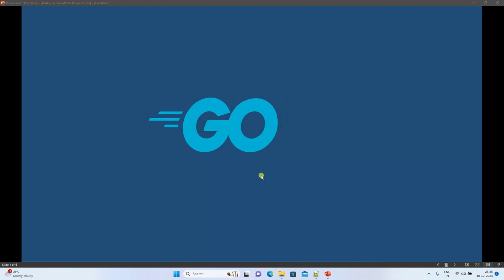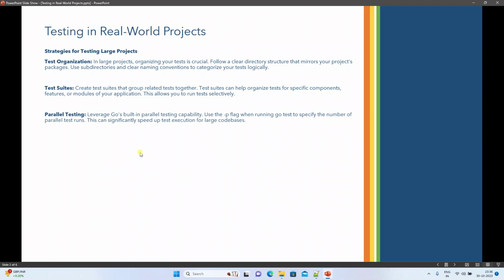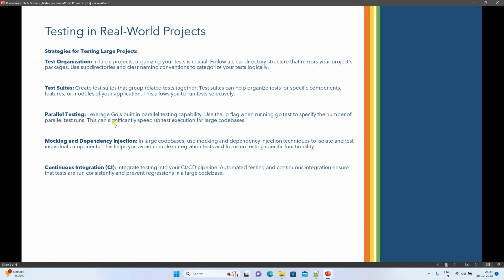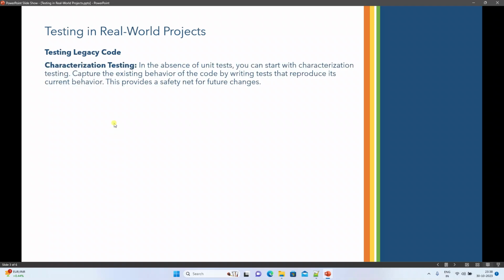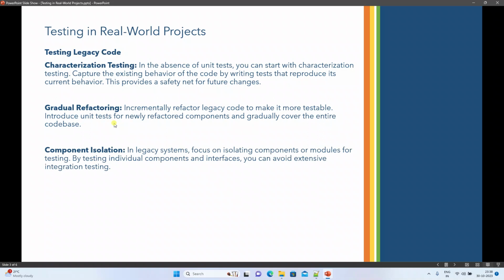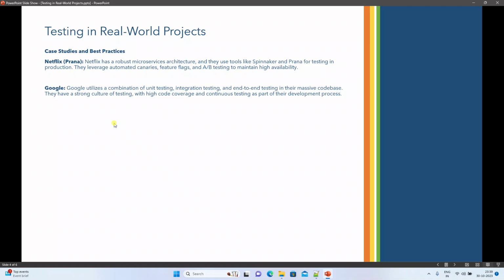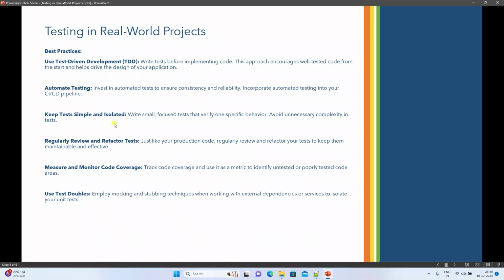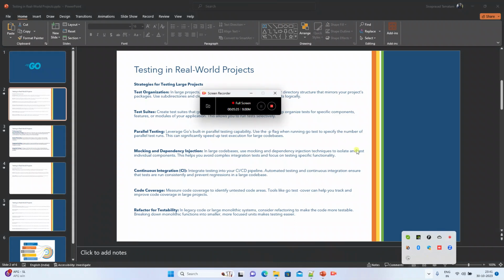Golang Testing in Real World Projects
Strategies for Testing Large Projects
Test Organization: In large projects, organizing your tests is crucial. Follow a clear directory structure that mirrors your project's packages. Use subdirectories and clear naming conventions to categorize your tests logically.

Test Suites: Create test suites that group related tests together. Test suites can help organize tests for specific components, features, or modules of your application. This allows you to run tests selectively.

Parallel Testing: Leverage Go's built-in parallel testing capability. Use the -p flag when running go test to specify the number of parallel test runs. This can significantly speed up test execution for large codebases.

Mocking and Dependency Injection: In large codebases, use mocking and dependency injection techniques to isolate and test individual components. This helps you avoid complex integration tests and focus on testing specific functionality.

Continuous Integration (CI): Integrate testing into your CI/CD pipeline. Automated testing and continuous integration ensure that tests are run consistently and prevent regressions in a large codebase.

Code Coverage: Measure code coverage to identify untested code areas. Tools like go test -cover can help you track and improve code coverage in large projects.

Refactor for Testability: In legacy code or large monolithic systems, consider refactoring to make the code more testable. Breaking down monolithic functions into smaller, more focused units makes testing easier.

Testing Legacy Code
Characterization Testing: In the absence of unit tests, you can start with characterization testing. Capture the existing behavior of the code by writing tests that reproduce its current behavior. This provides a safety net for future changes.

Gradual Refactoring: Incrementally refactor legacy code to make it more testable. Introduce unit tests for newly refactored components and gradually cover the entire codebase.

Component Isolation: In legacy systems, focus on isolating components or modules for testing. By testing individual components and interfaces, you can avoid extensive integration testing.

Integration Testing: For legacy code that relies heavily on external dependencies, integration tests can be useful. However, focus on converting these into unit tests when possible.

Case Studies and Best Practices
Netflix (Prana): Netflix has a robust microservices architecture, and they use tools like Spinnaker and Prana for testing in production. They leverage automated canaries, feature flags, and A/B testing to maintain high availability.

Google: Google utilizes a combination of unit testing, integration testing, and end-to-end testing in their massive codebase. They have a strong culture of testing, with high code coverage and continuous testing as part of their development process.

CockroachDB: The CockroachDB project is an example of a well-tested open-source project. They focus on extensive unit testing and integration testing to ensure the stability and correctness of their distributed database system.

Best Practices:
Use Test-Driven Development (TDD): Write tests before implementing code. This approach encourages well-tested code from the start and helps drive the design of your application.

Automate Testing: Invest in automated tests to ensure consistency and reliability. Incorporate automated testing into your CI/CD pipeline.

Keep Tests Simple and Isolated: Write small, focused tests that verify one specific behavior. Avoid unnecessary complexity in tests.

Regularly Review and Refactor Tests: Just like your production code, regularly review and refactor your tests to keep them maintainable and effective.

Measure and Monitor Code Coverage: Track code coverage and use it as a metric to identify untested or poorly tested code areas.

Use Test Doubles: Employ mocking and stubbing techniques when working with external dependencies or services to isolate your unit tests.

Ensure Test Data Is Isolated: Tests should not interfere with each other. Isolate test data to prevent unexpected side effects.

Document and Communicate: Provide clear documentation for tests, including their purpose and intended behavior. Ensure your team understands the role of tests in the project.